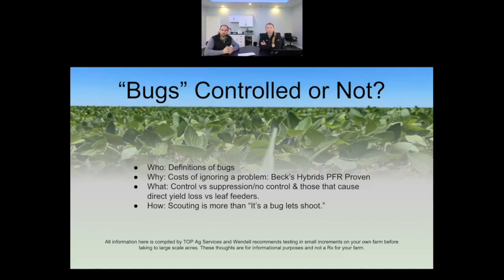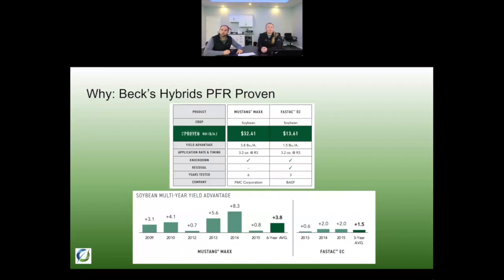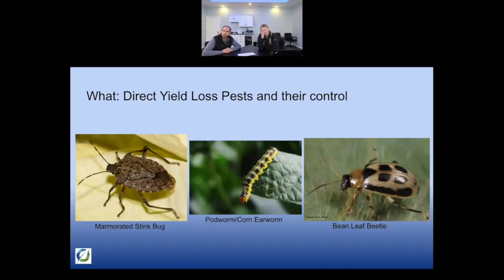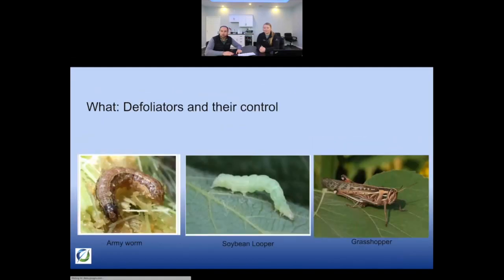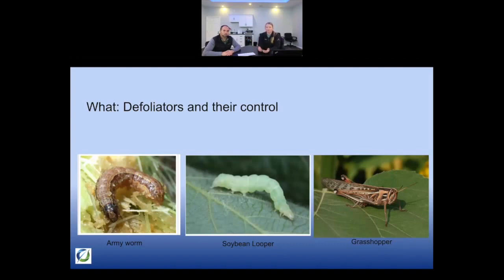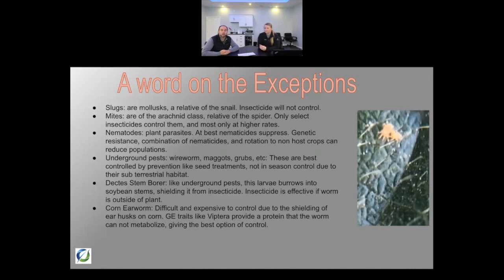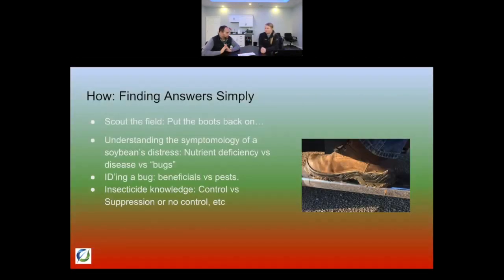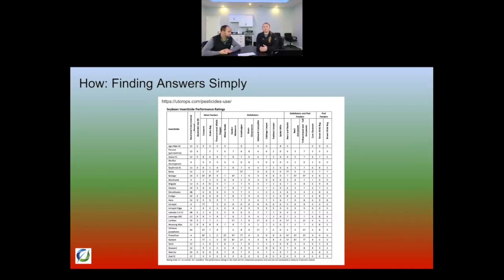Bugs: Controlled or Not? | Knowing your insects and what effectively returns yield to your soybeans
Beck's Hybrids Field Agronomist Celena Kipping joins me to present to you a study on insects, insecticides, their management, and how all pesticides are not created equal. We talk about the effective products that can be used as well as good practices when scouting. Did you know? Some bugs cause direct yield loss and others are most effectively controlled by their own predators until we reach thresholds. Did you know? Stink bugs have a look alike bug that is actually a predator of the stink bug? We cover this and more in this episode on Agronomy Moment. From TOP Ag Studios to your ears. Take care!
TOP Ag Services is a Beck's Hybrids seed dealer. We provide Hybrid Corn Seed, Soybean Seed, and Wheat Seed. Beck's has access to the best genetics and trait technologies from suppliers worldwide. We are the first to market with the best products &amp; provide the latest, most accurate agronomic information through proven research.